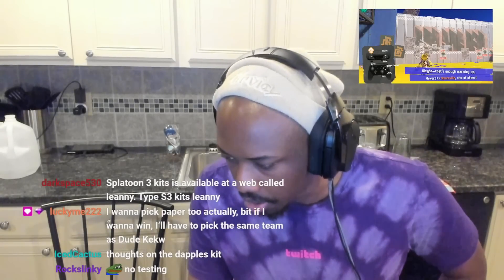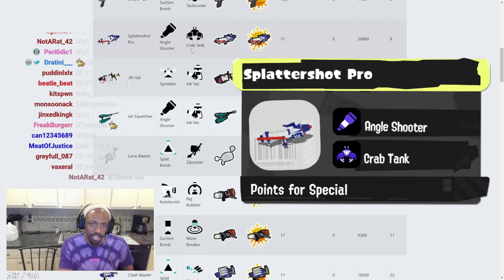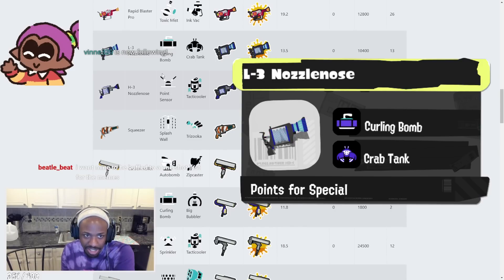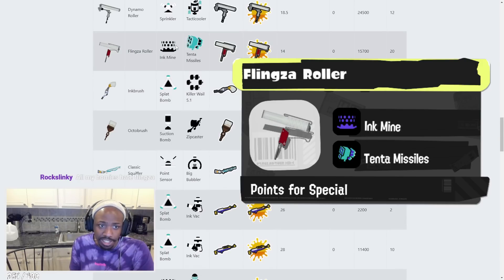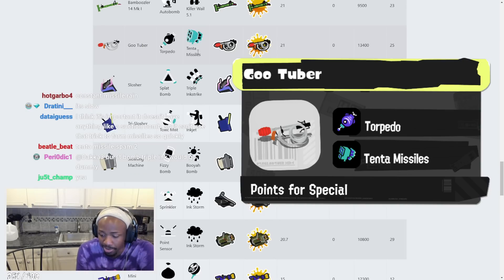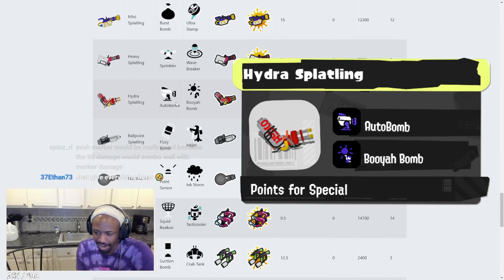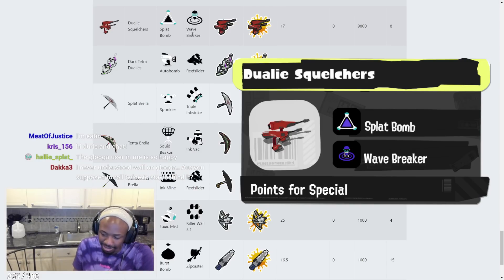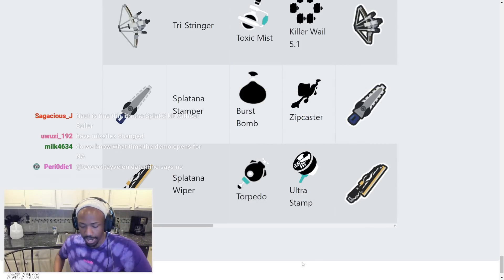ALL WEAPON KITS IN SPLATOON 3 ARE REALLY GOOD... (Analysis & Thoughts)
We now know ALL WEAPON KITS in Splatoon 3 when the game launches and they are ALL REALLY GOOD! In this video i will be doing an analysis giving out my thoughts on ALL Main Weapon kits available at Splatoon 3's launch!